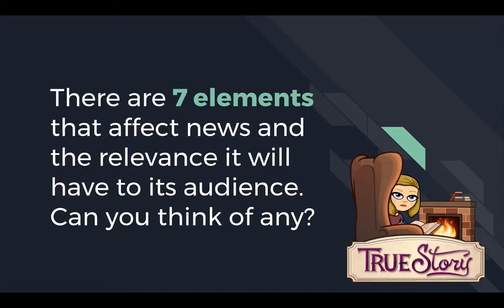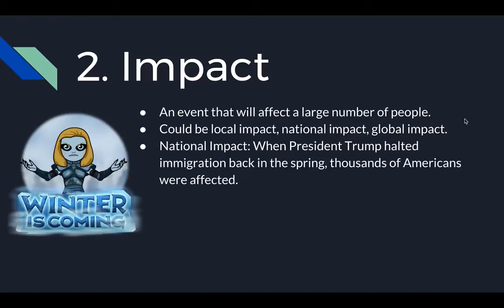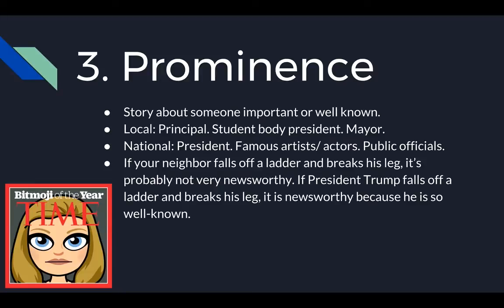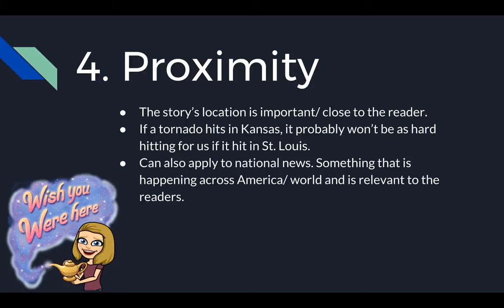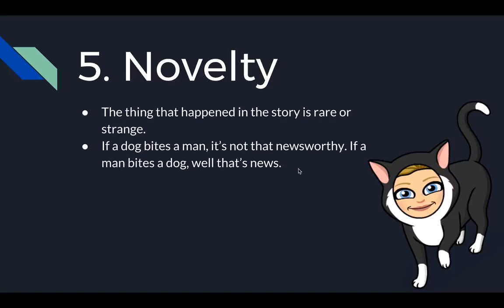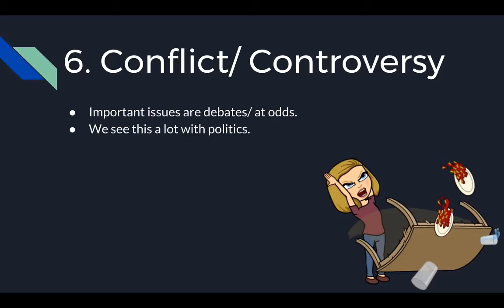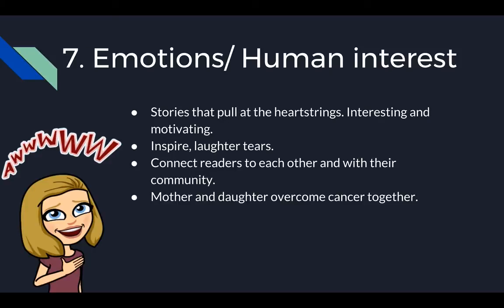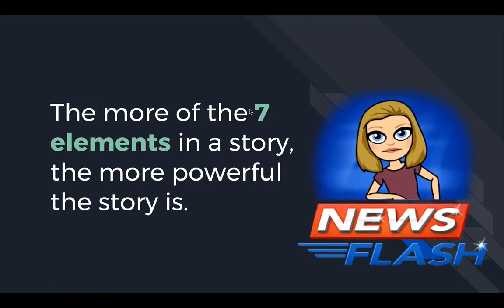7 Elements of News